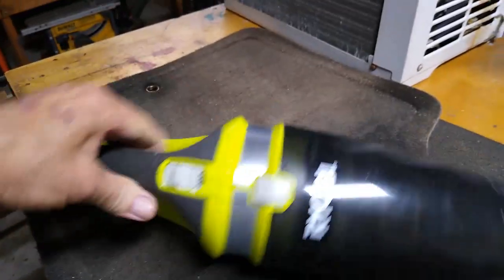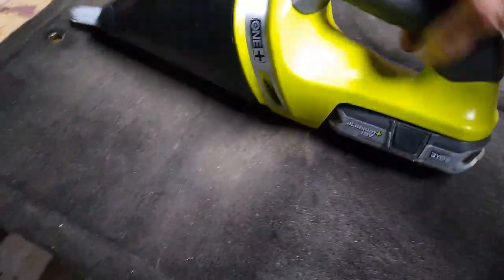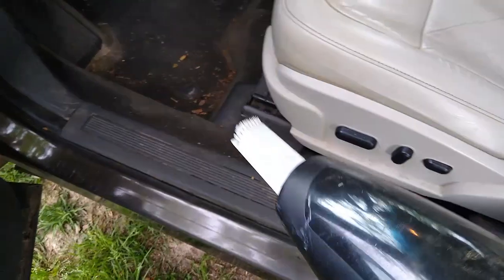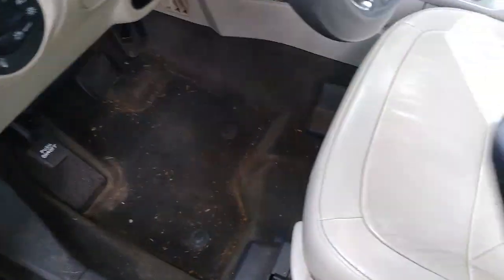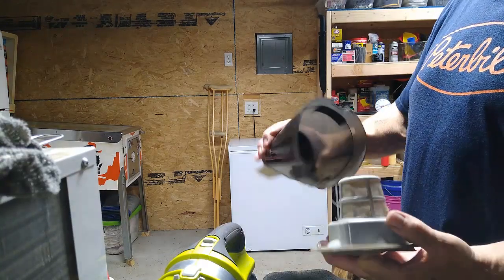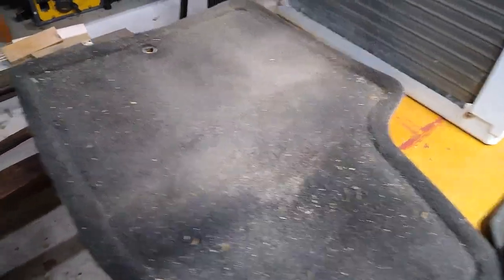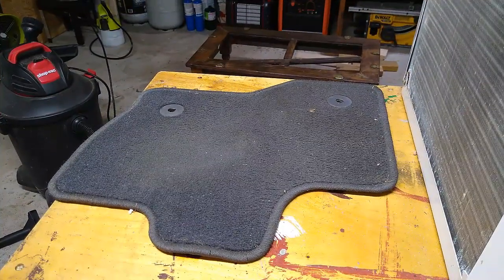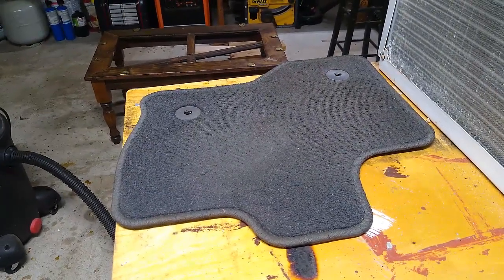RYOBI ONE+ 18V vacuum review